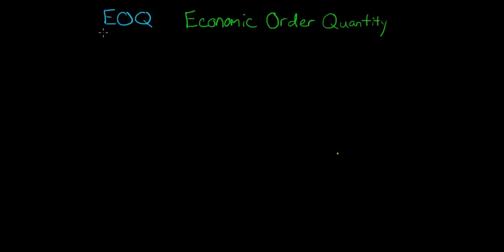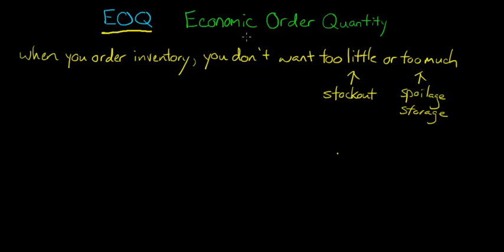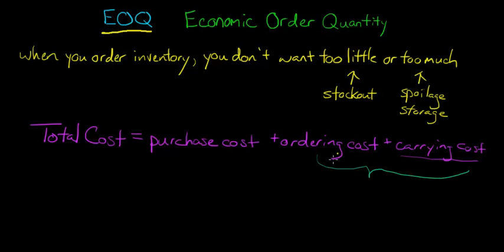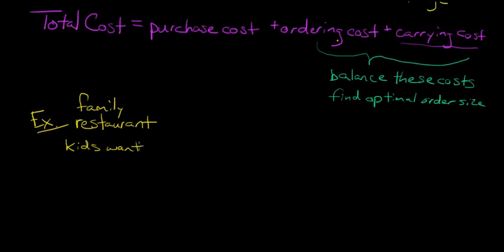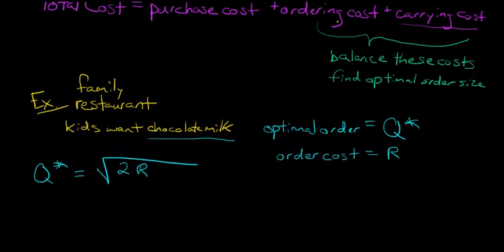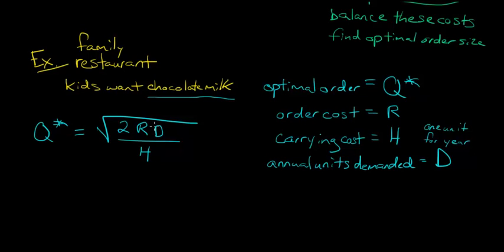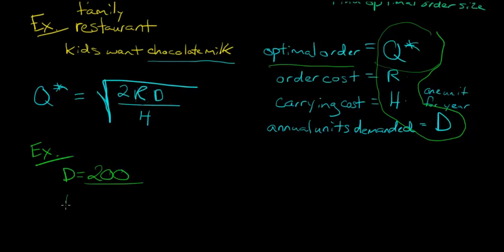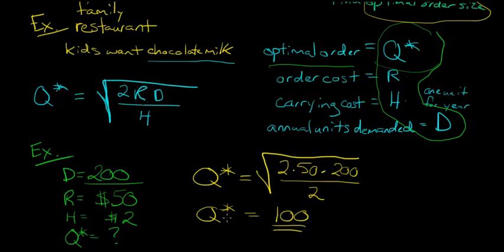EOQ Economic Order Quantity formula and explanation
This video explains the concept behind economic order quantity (EOQ) and uses the formula to solve an example problem.
ACCESS INDEX OF VIDEOS
CONNECT WITH EDSPIRA
CONNECT WITH MICHAEL
ABOUT EDSPIRA AND ITS CREATOR